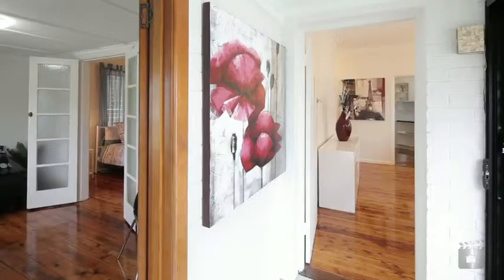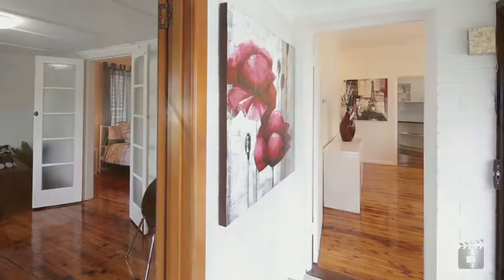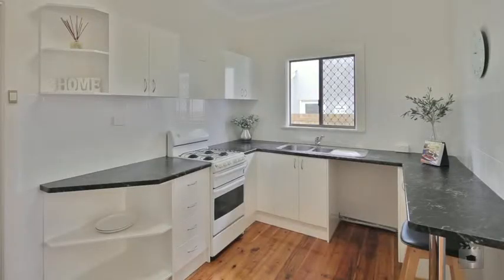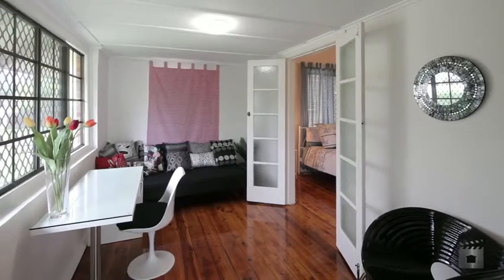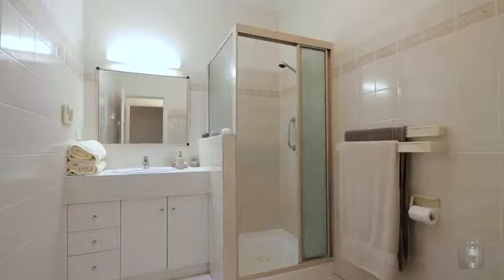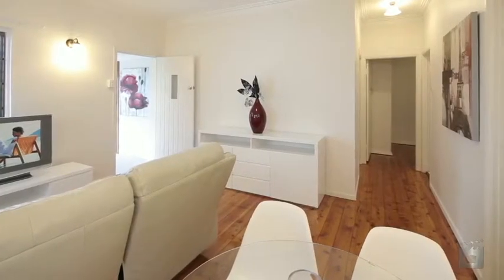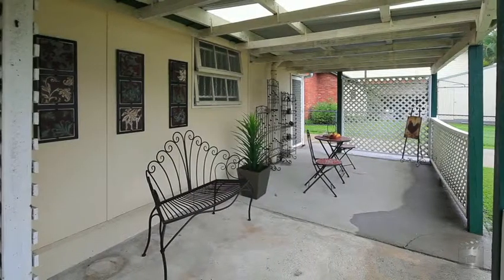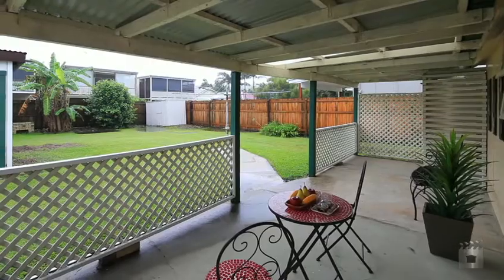95 Staghorn Street, Enoggera QLD By Anna Glynn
Property Video shoot of 95 Staghorn Street, Enoggera QLD by PlatinumHD for Place Newmarket